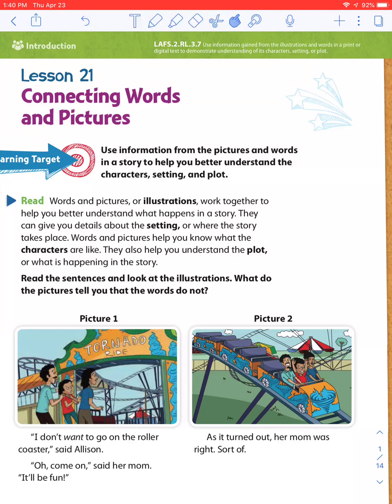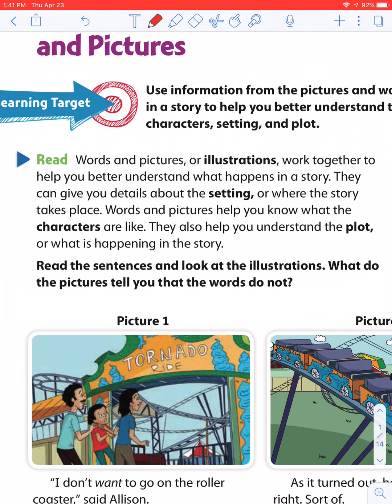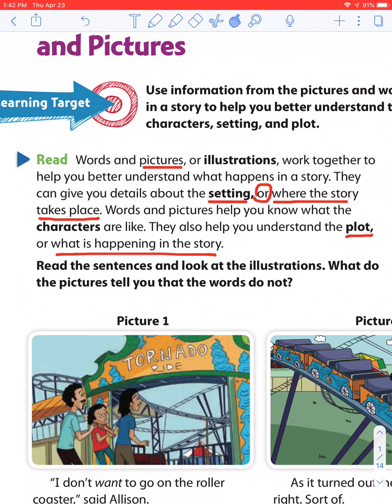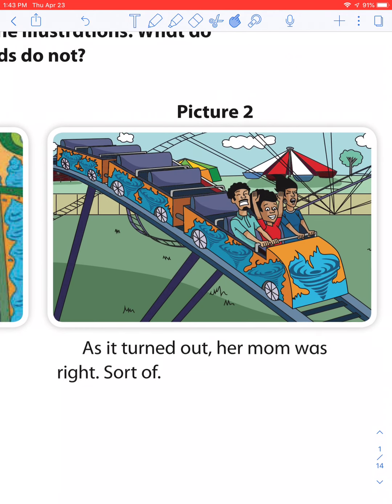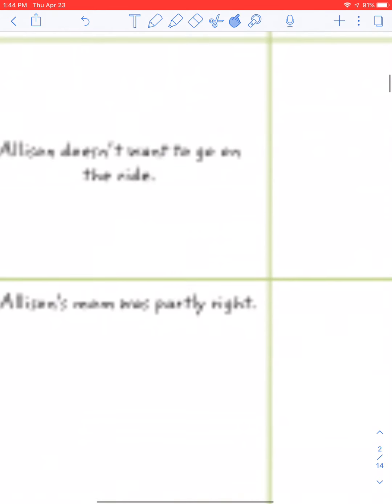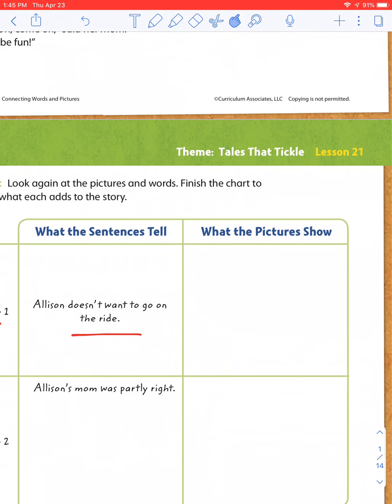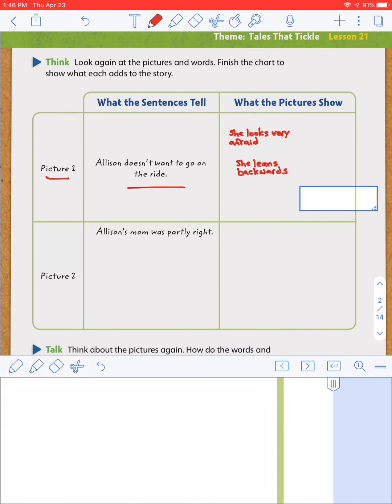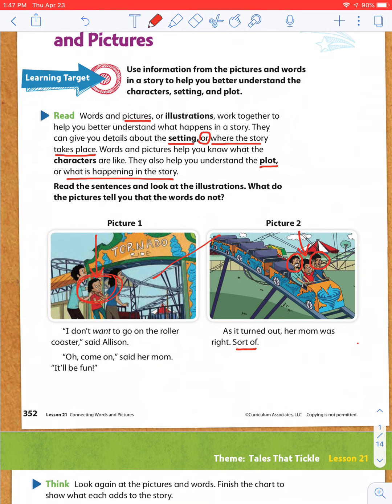Connecting Words and Pictures